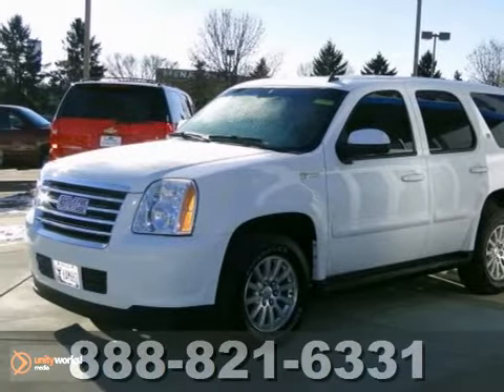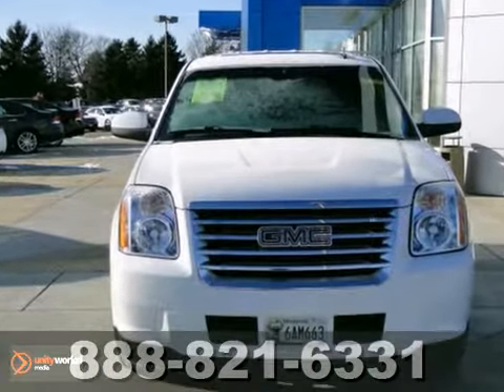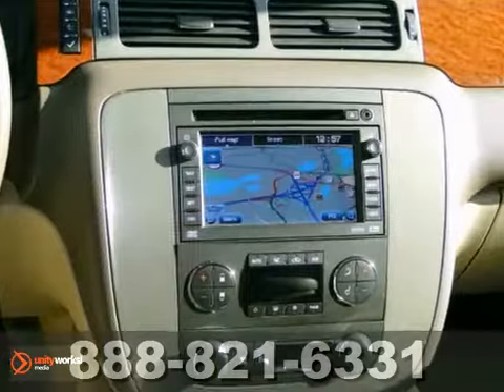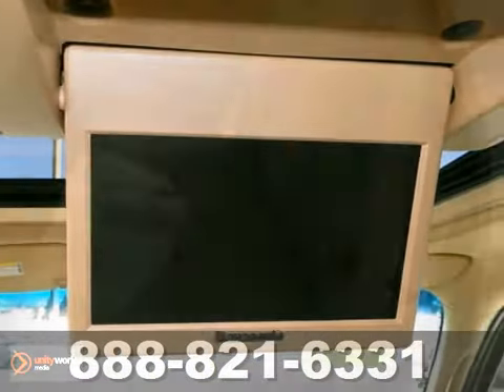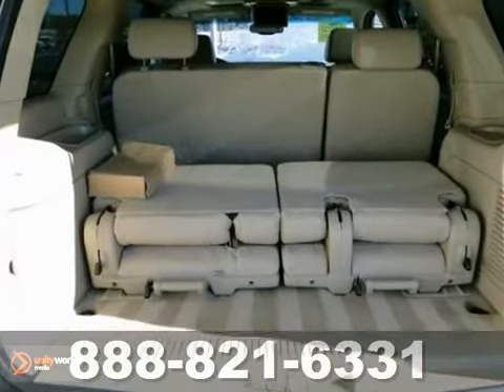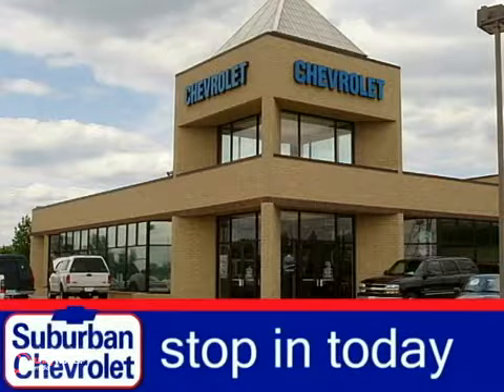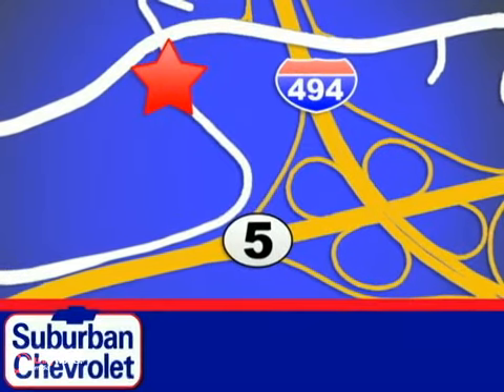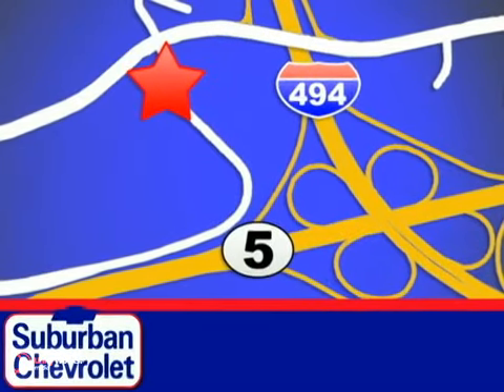2008 GMC Yukon Hybrid Minneapolis St Paul, MN 131834A SOLD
SOLD SOLD - SOLD - SOLD - Call or visit for a test drive of this vehicle today!